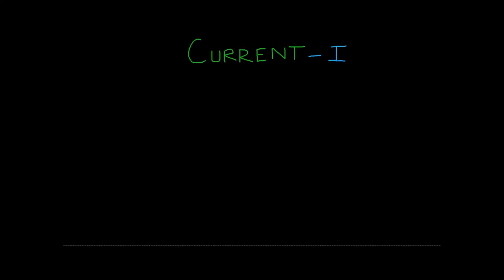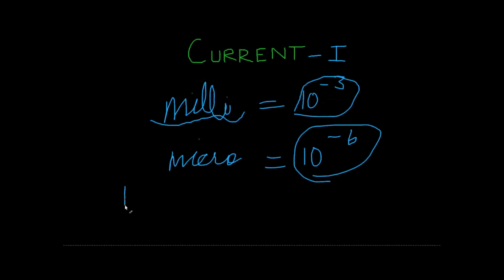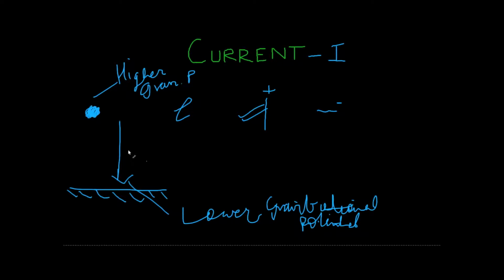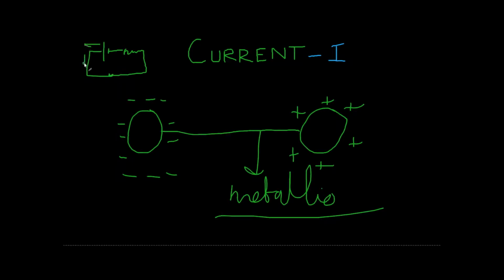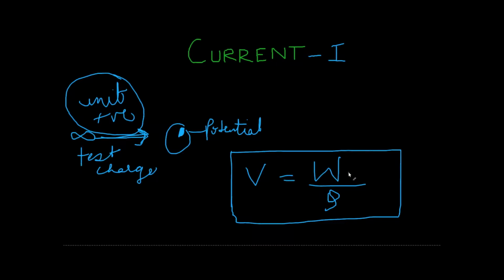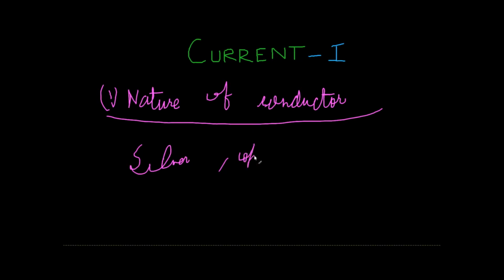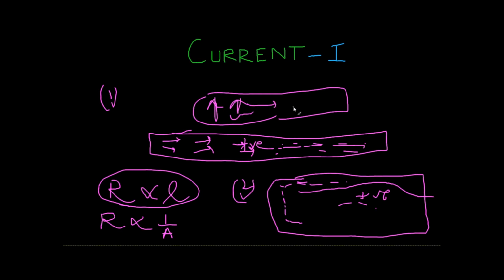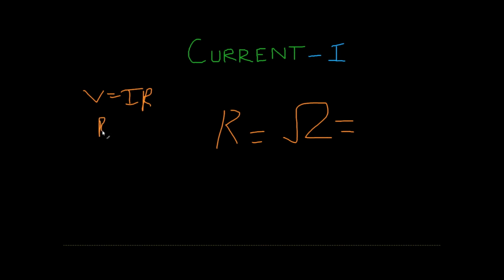Current Electricity 1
Current, Potential, Potential Difference, Resistance.